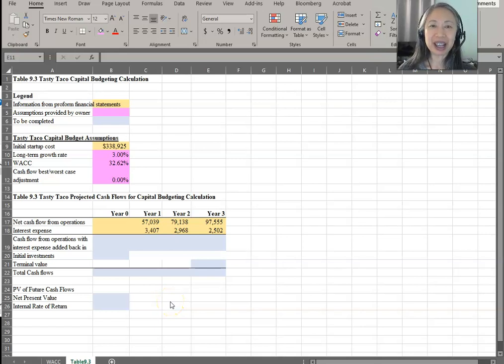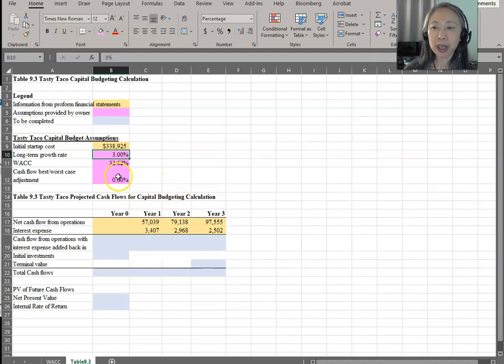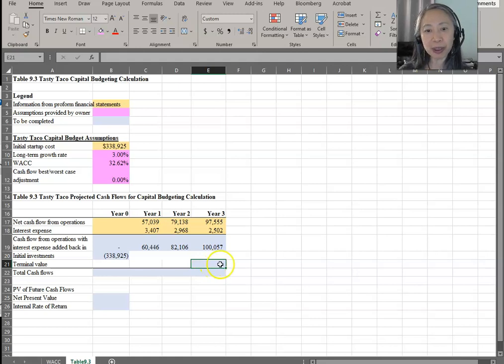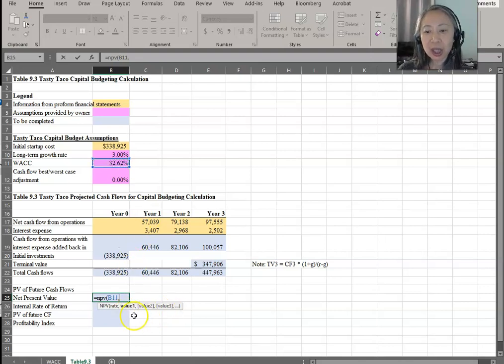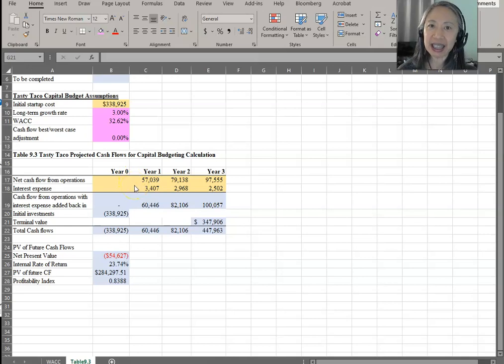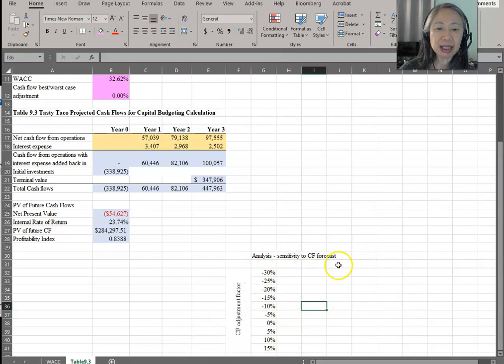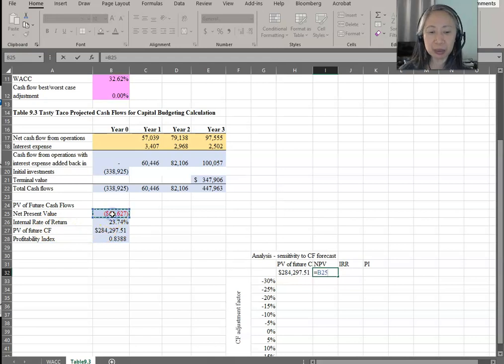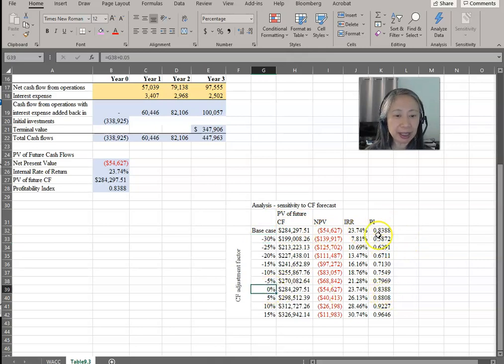EF9 Capital Budgeting with Spreadsheet